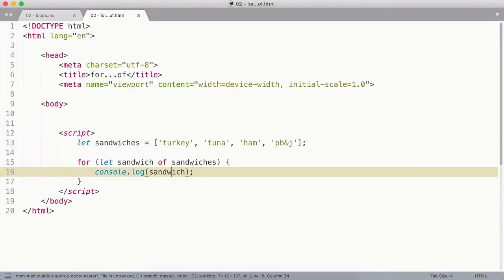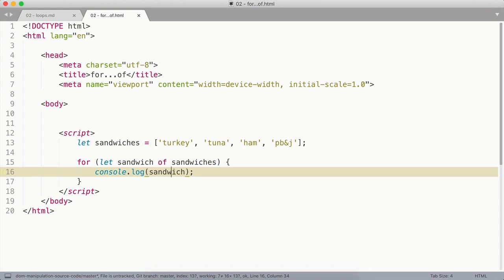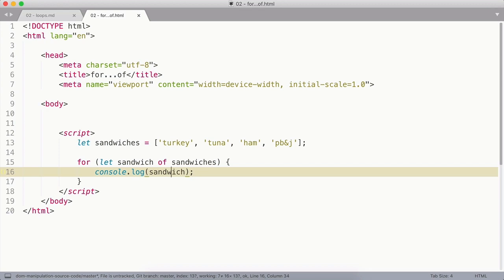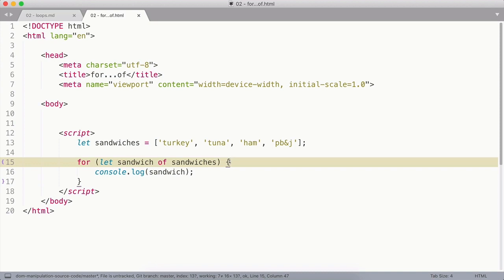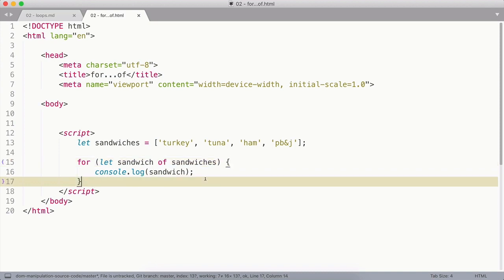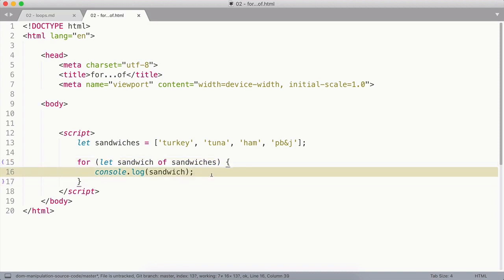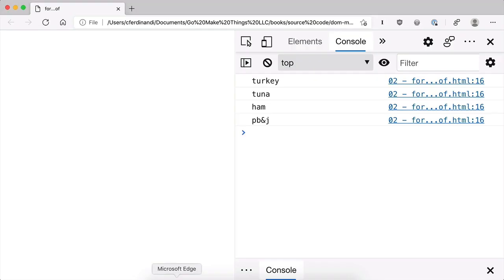A better way to loop over elements with modern JavaScript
Hate the complexity of modern front‑end web development? I send out a short email each weekday on how to build a simpler, more resilient web.